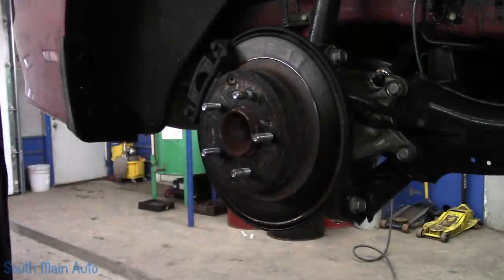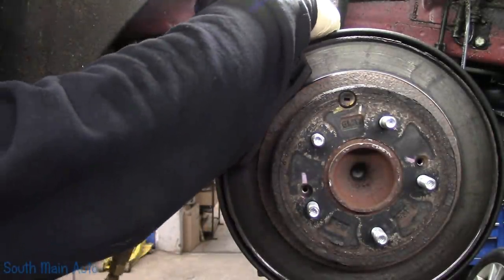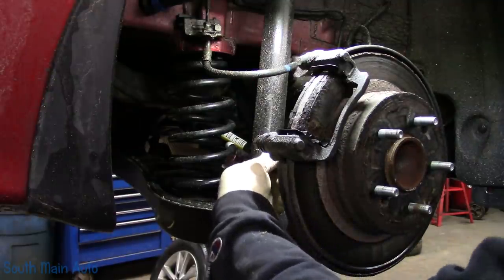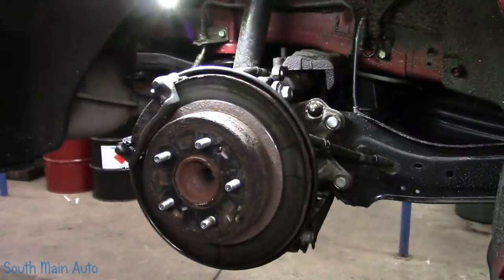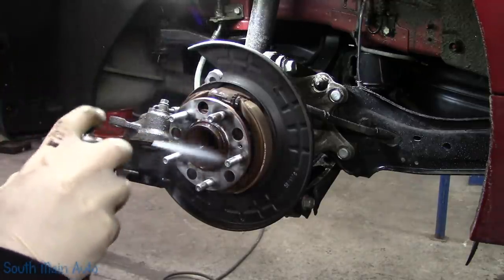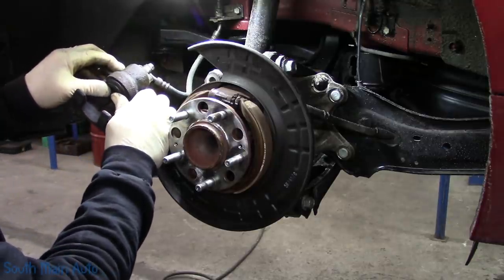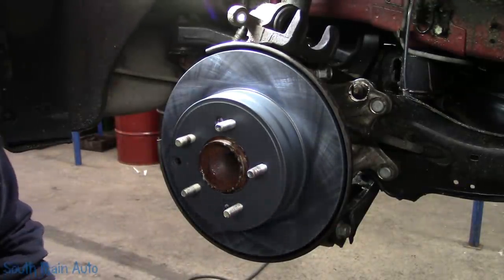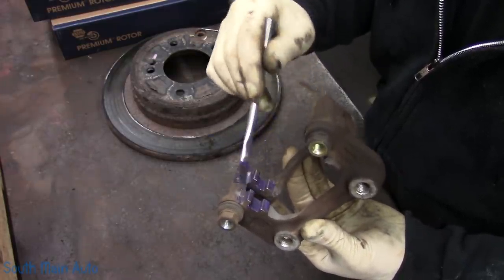Hyundai Sonata Rear Brake Pads & Rotors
In this video I do a pad and rotor swap on the rear of a 2015 Hyundai Sonata that is equipped with a mechanical parking brake. This is going to be a little different set up than the style with the electronic parking brake. -Enjoy!

The South Main Auto Amazon Store:

Just ship it here:

47 S. Main St